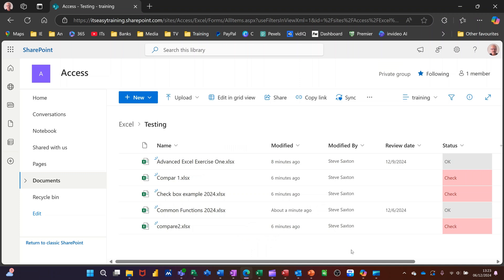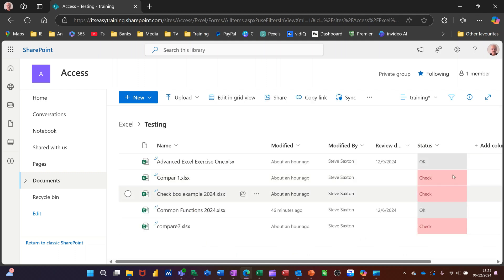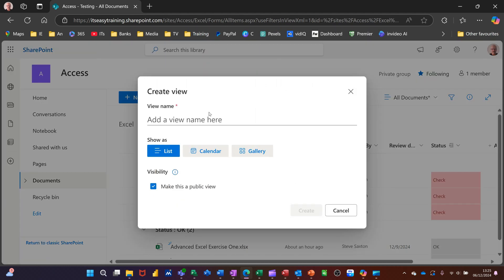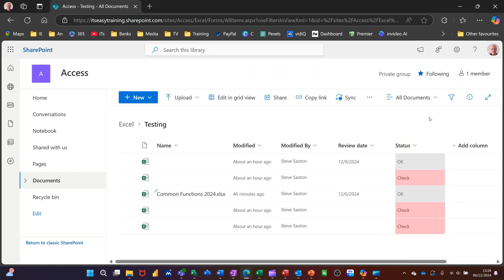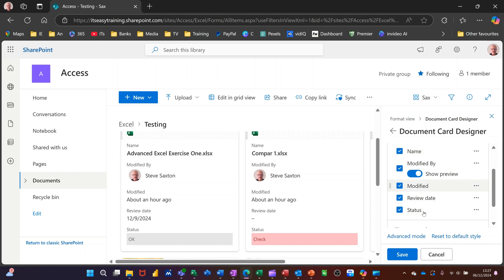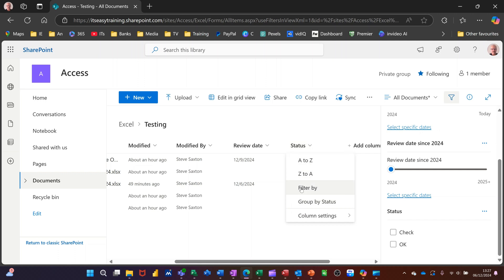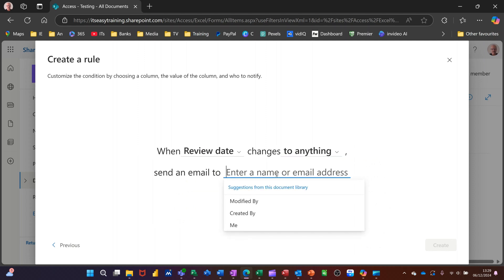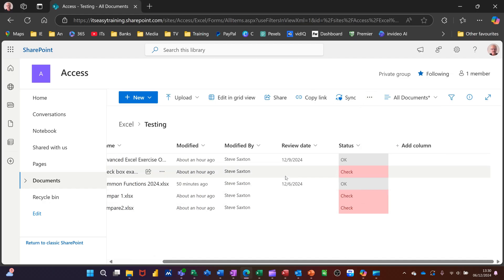ORGANISE Your SharePoint Library in Minutes!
Join me as I try to organize my entire SharePoint library in just minutes—let's see if I can make sense of this chaos! Are you tired of searching for files in your SharePoint library for hours? Do you struggle to keep your documents organized and easily accessible? In this video, we'll show you how to organize your SharePoint library in just minutes! Learn the simple steps to create a structured and intuitive file system that will boost your productivity and reduce stress. From setting up folders and subfolders to using metadata and tags, we'll cover it all. By the end of this video, you'll be able to find any file in seconds and say goodbye to document chaos!
How to group, filter and save views in SharePoint librariesJoin this channel to get access to perks: